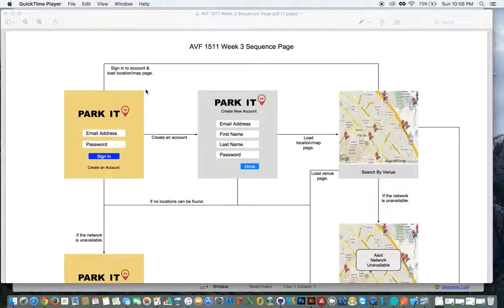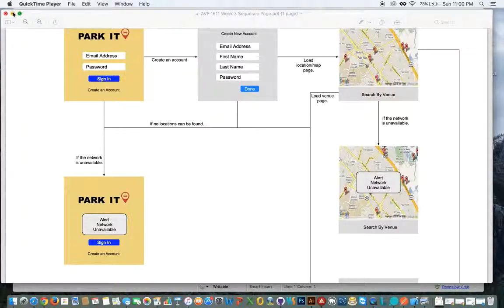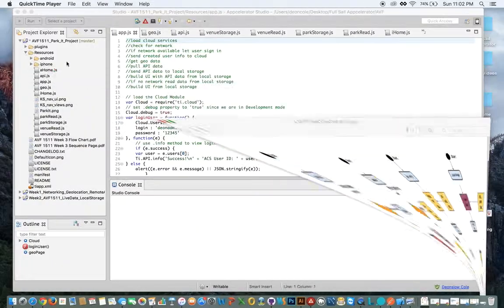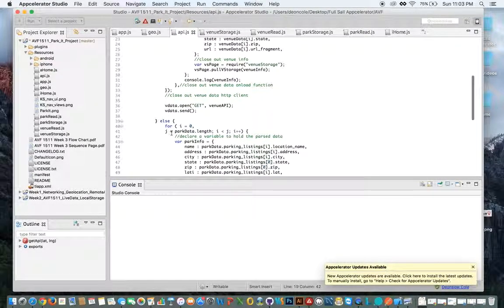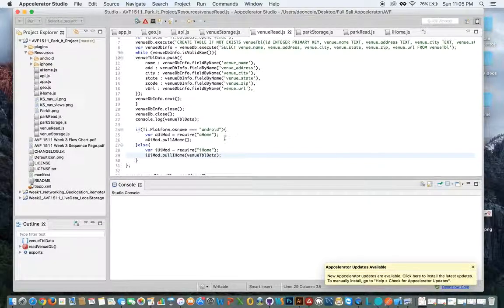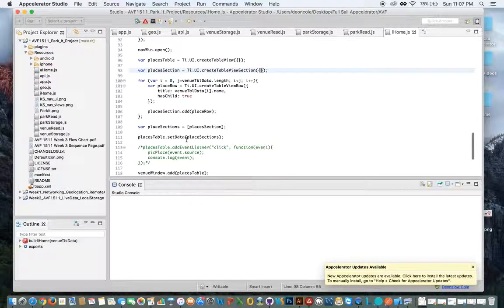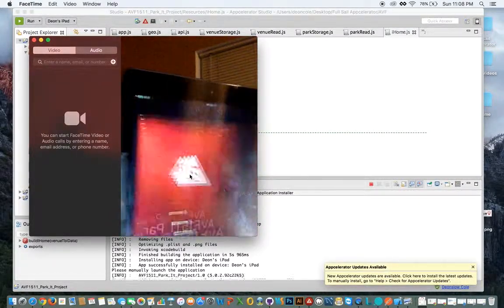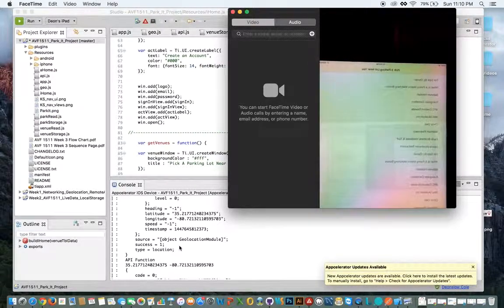AVF 1511 Week 3 Presentation